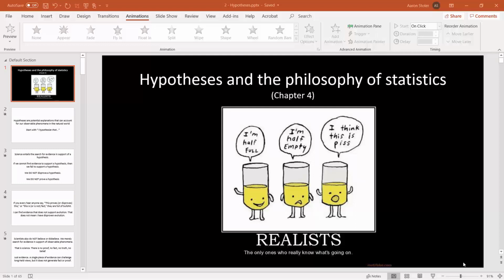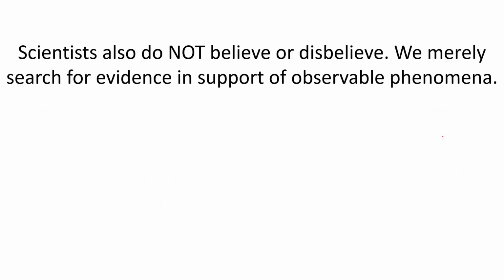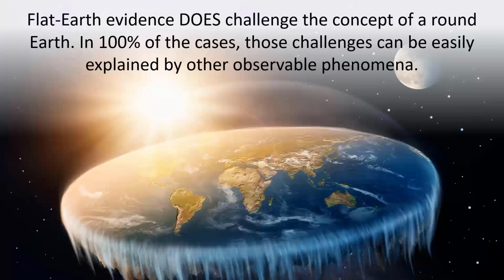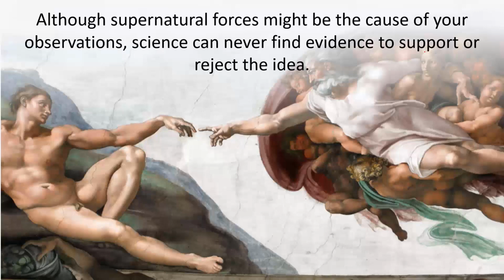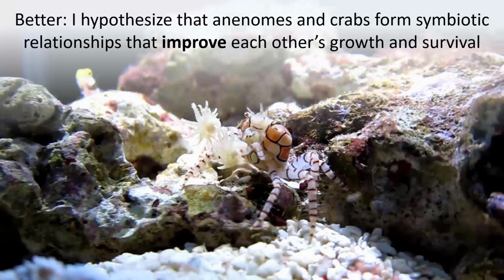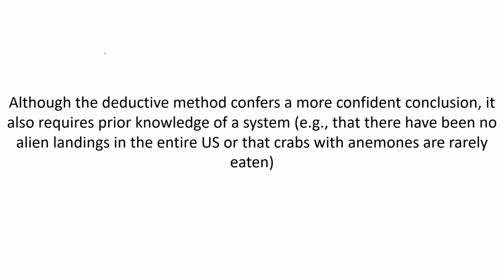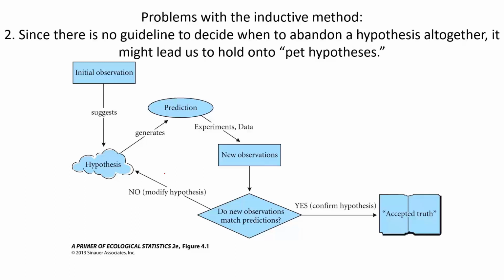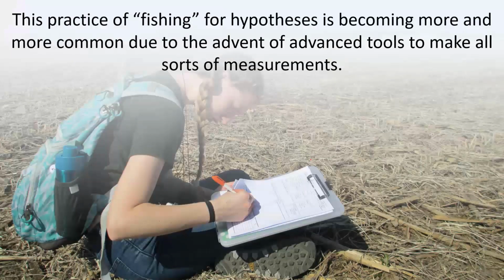Hypothesis Development Lecture 2